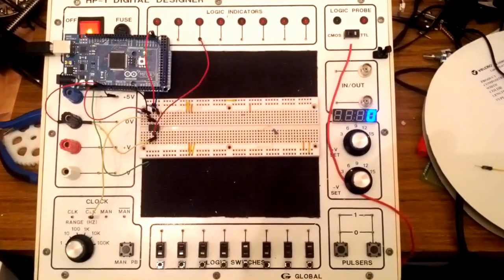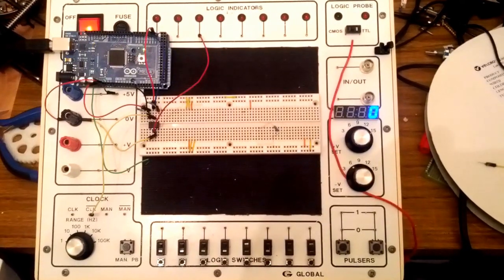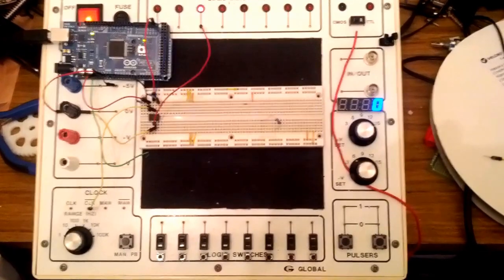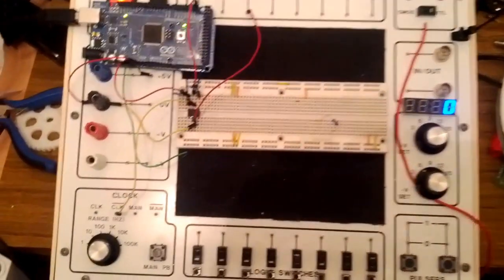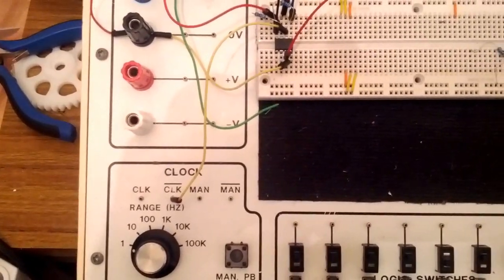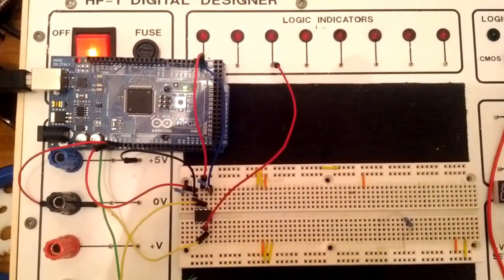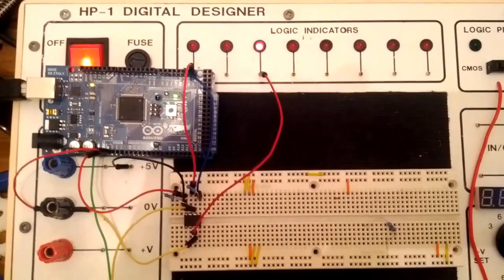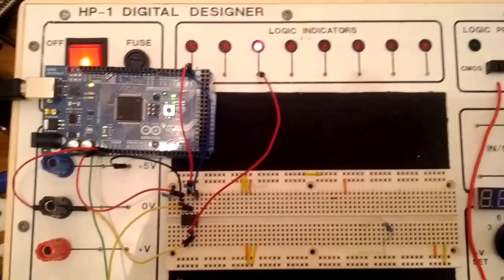Testing I2C Communication, Arduino to ATtiny45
This is part of the research required for a project I am working on.